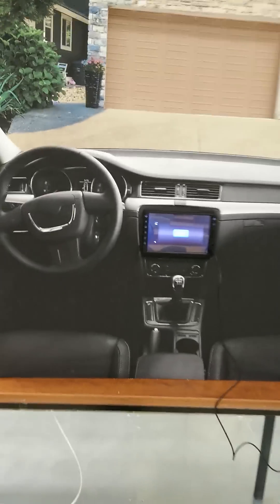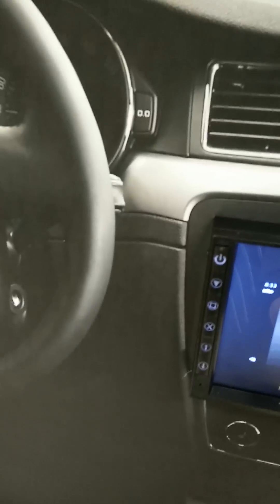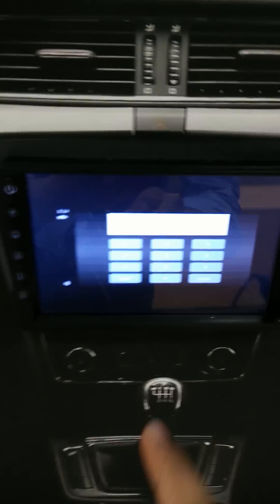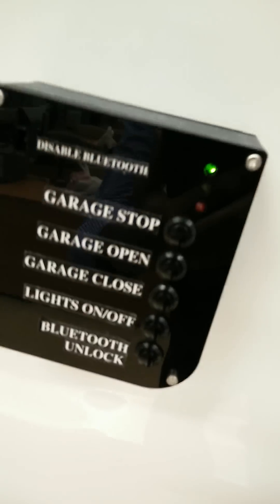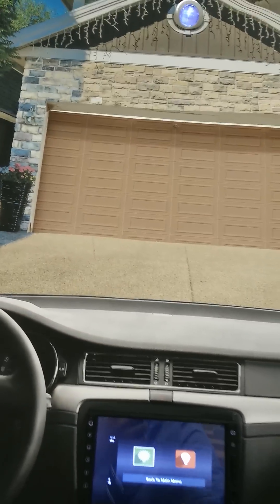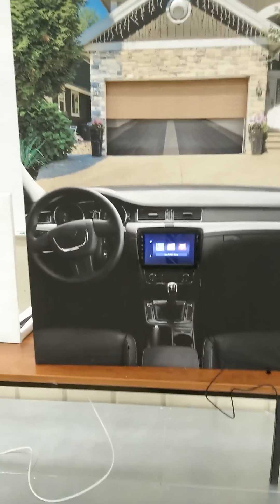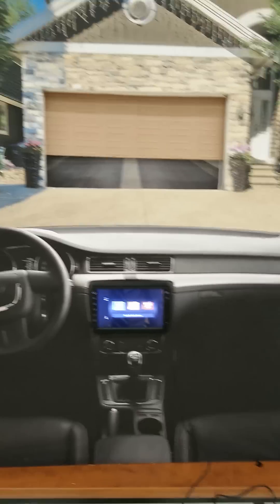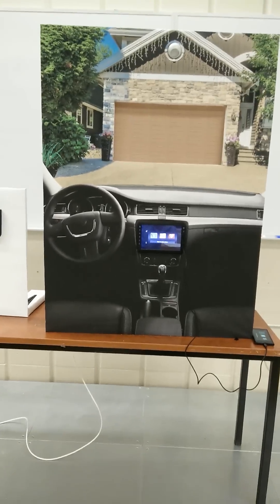GateBox Project Demonstration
Connected Car Concept.
GateBox allows you to operate your garage door and front lawn lights from the car's dashboard itself. It does by having a smartphone interact with a gateway panel (the GateBox panel) that is placed within the garage. The smartphone is mirrored onto the car's dashboard. This is possible using a number of features which are likely to grow popular in the future such as: Android Auto, Apple CarPlay, MirrorLink, AppLink, etc. This project was entered into the Microsoft Imagine Cup competition of 2015.